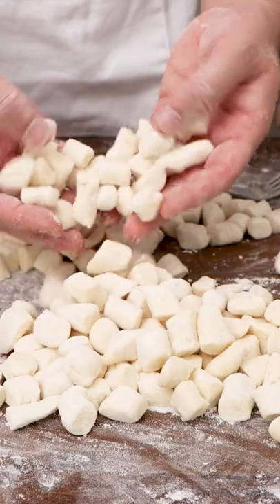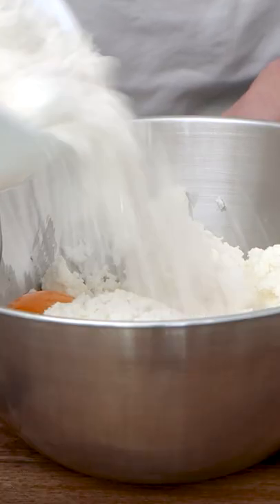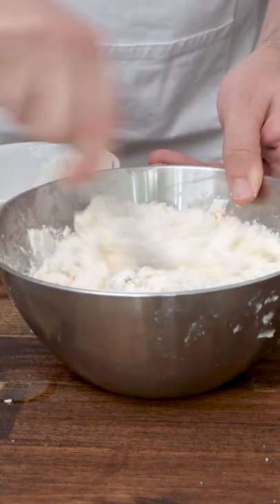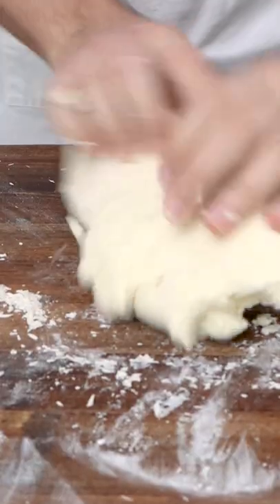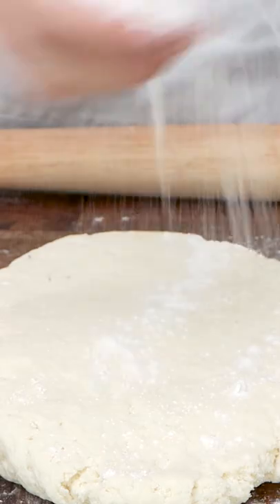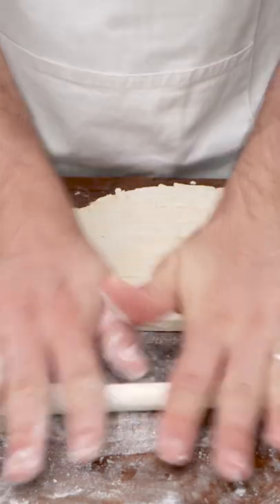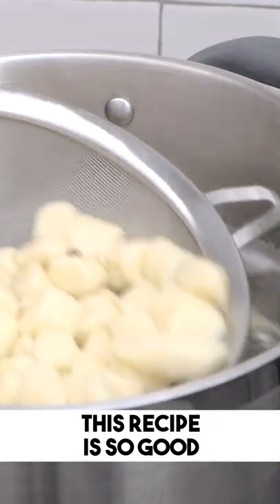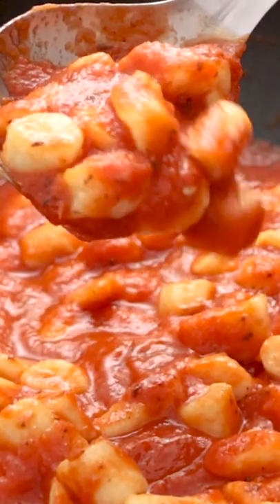Super soft RICOTTA GNOCCHI